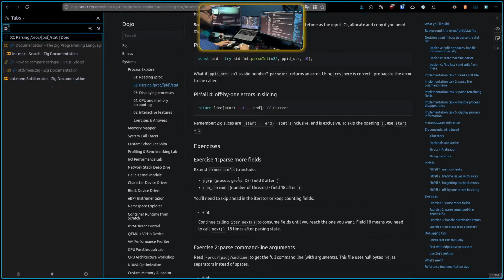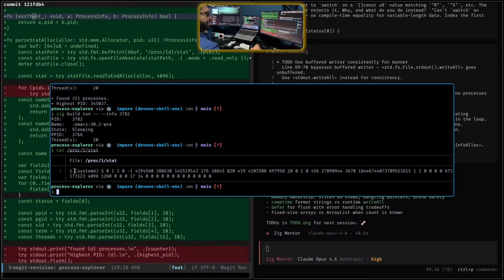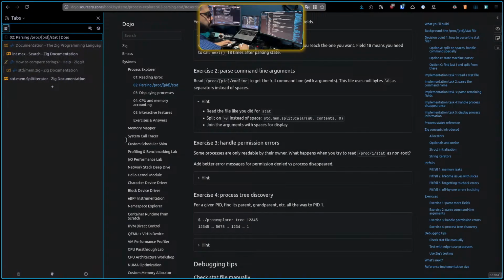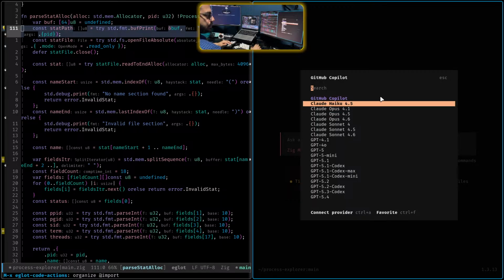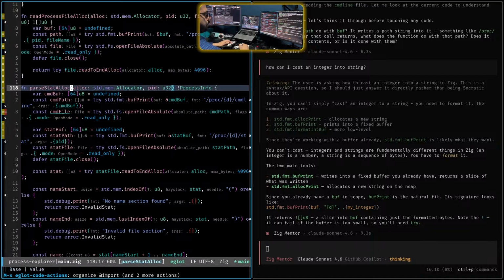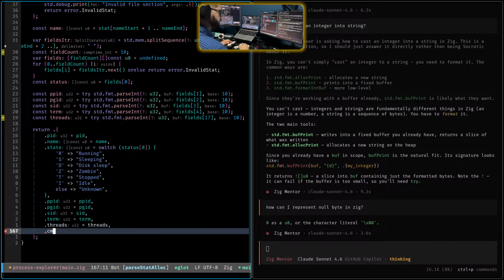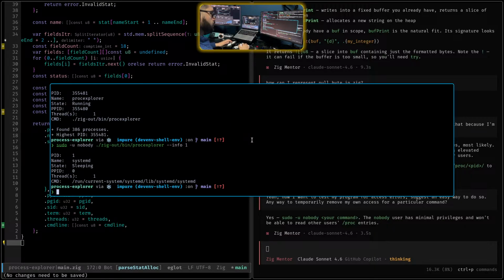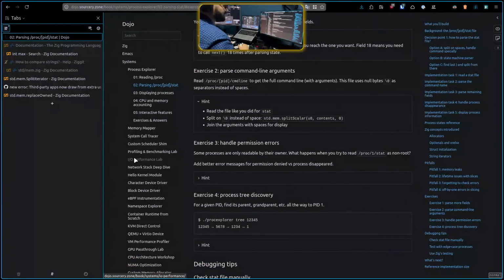[Process Explorer in Zig]: Parse cmdline + Progress Update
In this livestream I'm following a project-based approach to learn about Linux kernel development, virtualization, and system-level optimization. Zig would be my main weapon of choice, but I'm not planning to shy away from other languages when the requirement kicks in.

The goal of the stream is exploratory, and you might expect detours. I'm learning in public, and may change direction.

## 📖 References
* [TBD]

## 📓 Notes
* [TBD]

## 🎬 Timestamps
- 00:00:00: Introduction and setup
- 00:00:50: Previous session progress recap
- 00:01:17: Parsing stats functionality overview
- 00:01:45: Process information struct design
- 00:02:02: Exploring proc filesystem documentation
- 00:03:01: Command output and filtering demo
- 00:04:35: Code cleanup and sorting improvements
- 00:06:42: Parser catalog function implementation
- 00:07:07: Stats file parsing strategy
- 00:09:15: Agent updates and improvements
- 00:09:57: Exercise progress check
- 00:11:21: Command line arguments parsing
- 00:13:13: File reading challenges discussion
- 00:15:11: CMD line file implementation
- 00:21:15: Refactoring file reading functions
- 00:28:07: Null byte replacement logic
- 00:35:06: Permission error handling
- 00:42:30: Process visibility configuration
- 00:46:37: Wrap-up and next steps